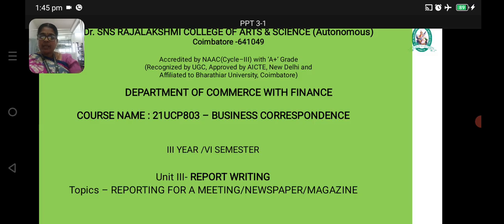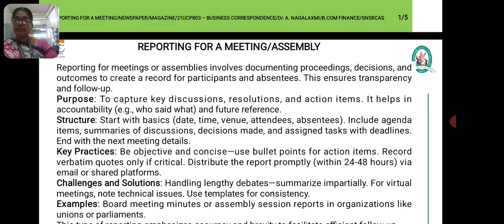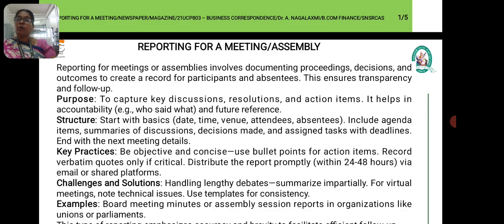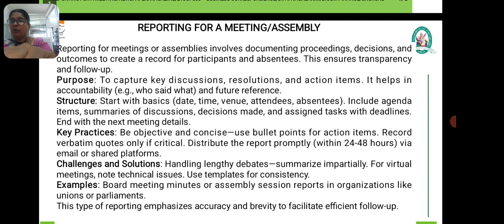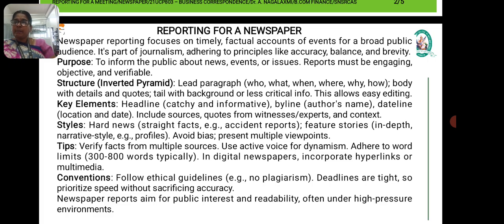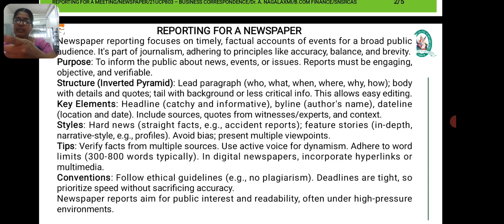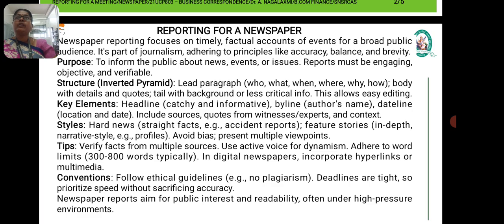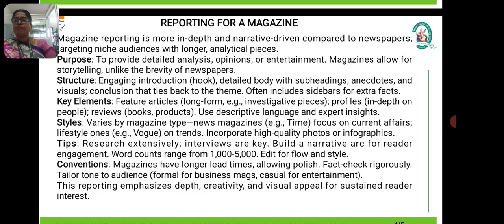Reporting of Meeting, Newspaper & Magazine|Business correspondence| snsinstitutions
This video is about - A report for a meeting, magazine, or newspaper is a clear and factual written account of an event, discussion, or issue. A meeting report summarizes the key points discussed, decisions made, and actions planned. A magazine report presents information in an engaging and descriptive style to inform or interest readers. A newspaper report focuses on timely, accurate, and objective coverage of news, highlighting important facts such as who, what, when, where, why, and how. All reports aim to inform readers in a structured and concise manner.